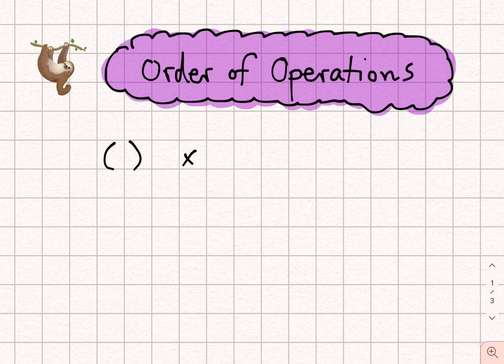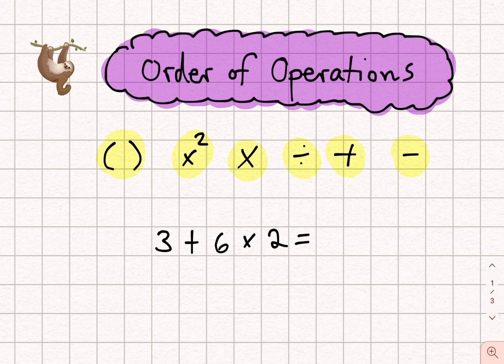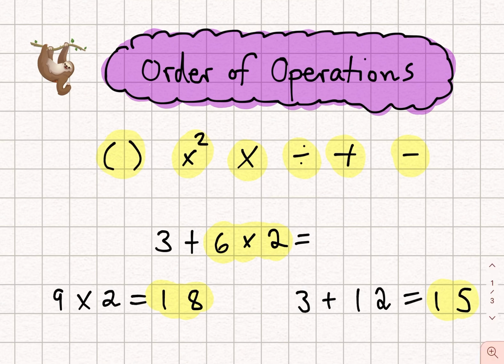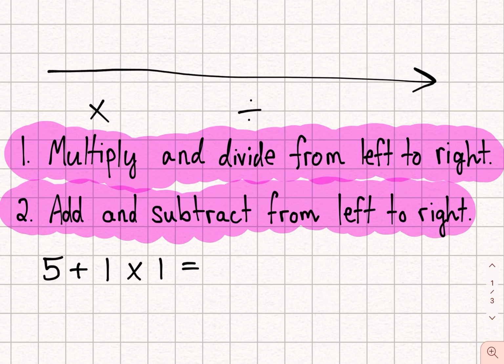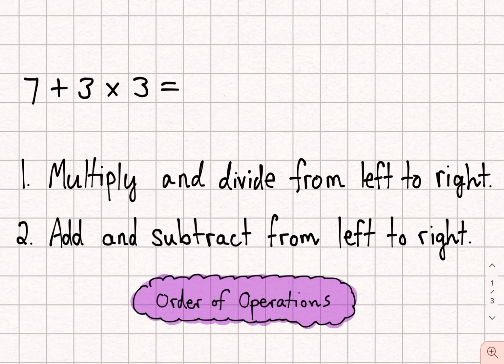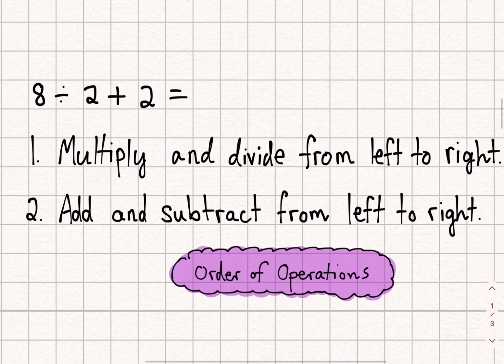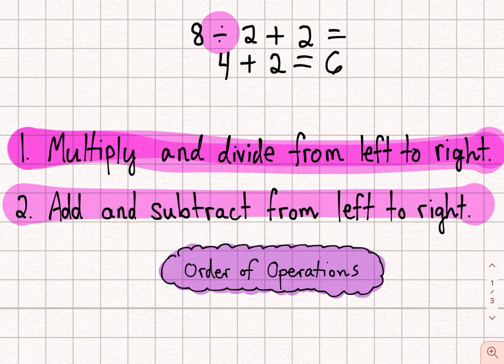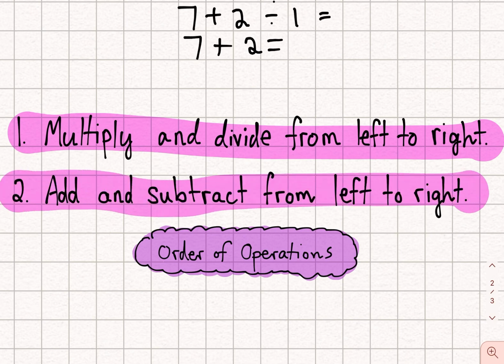Order of Operations